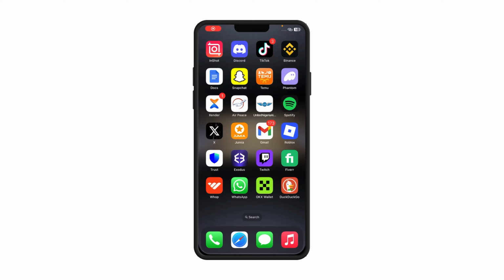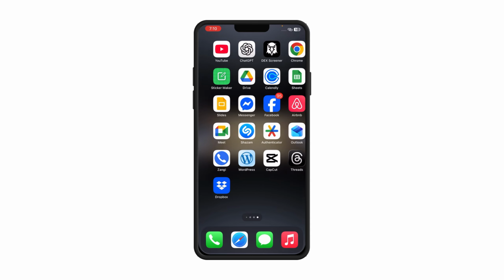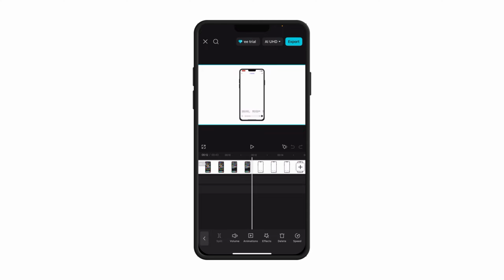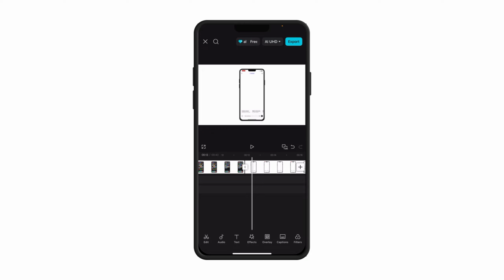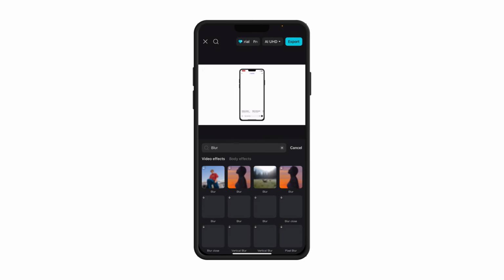How To Blur Text In CapCut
In this video I'd show you How To Blur Text In CapCut , Ensure you subscribe & turn on the bell notifications to this channel for lots of more educational guides and contents like this.